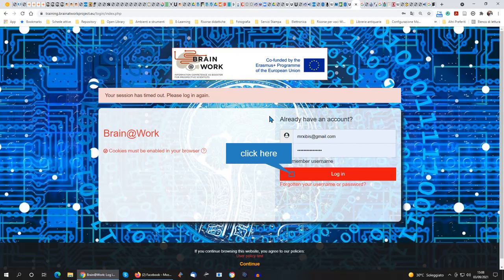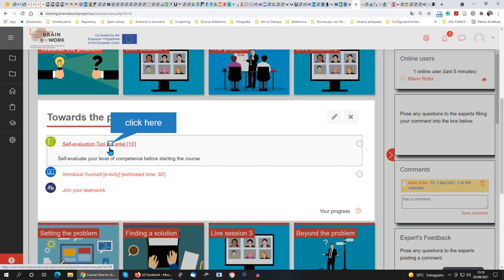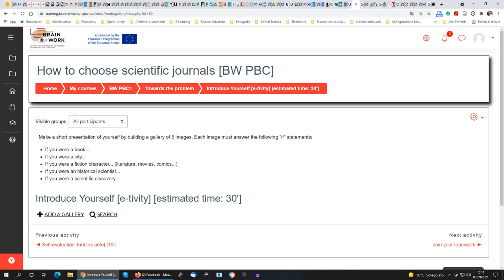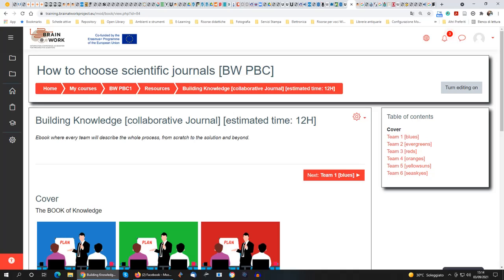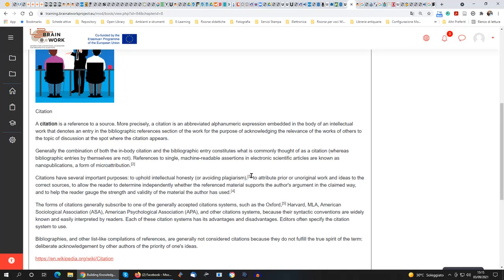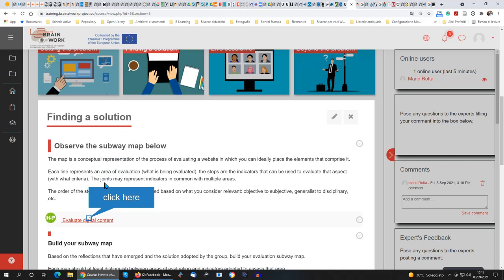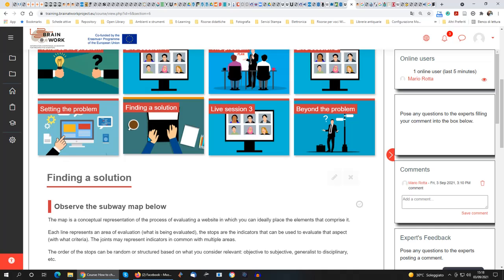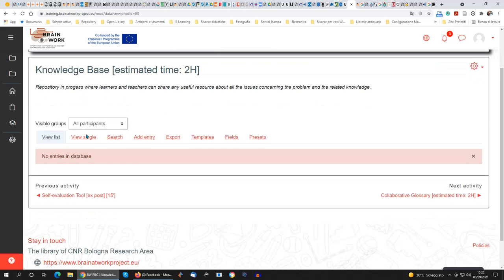Brain@Work course tutorial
Brain@Work tutorial in English about how to participate in the e-learning course "How to choose scientific journals" in the Moodle platform.